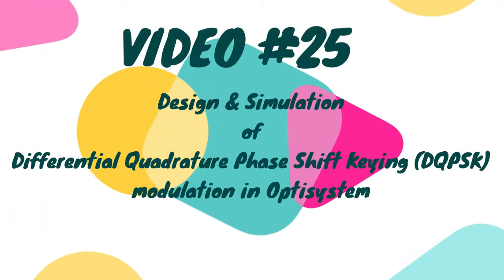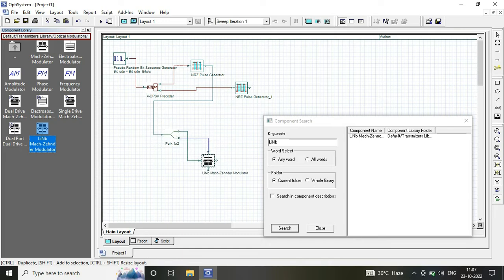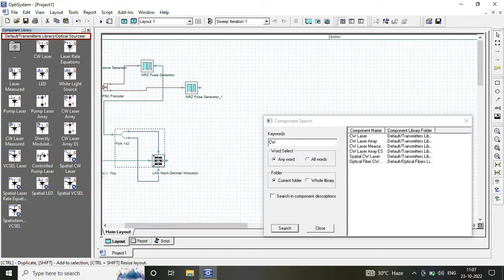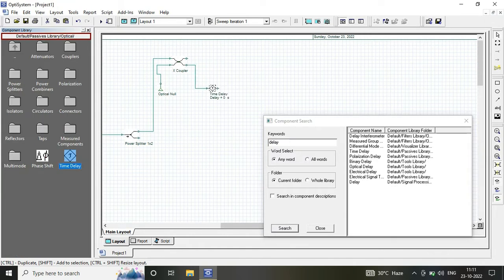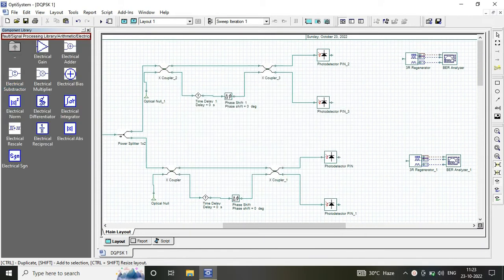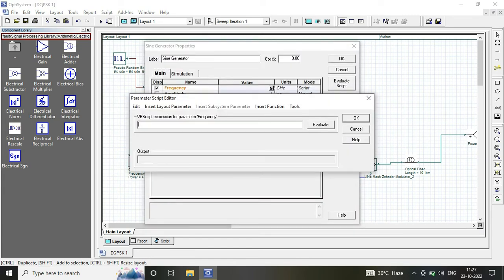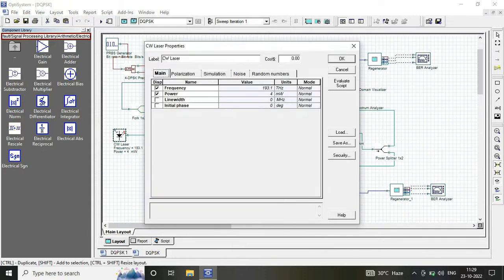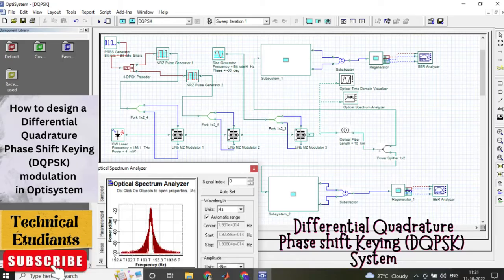How to Design a Differential Quadrature Phase Shift Keying (DQPSK) Modulation using Optisystem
Dear friends,
In this tutorial, you will learn, how to design & simulate a differential quadrature phase shift keying (DQPSK) modulation using Optisystem Software just by varying the parameters of different input parameters such as Fiber length, data rate and input power by using different sweep iterations...
You can also vary the data rate and see the received output in terms of  Bit error rate (BER) & Q-factor.
Moreover, the internal system  parameters considered during simulation of the model has been included as follows:

Simulation Parameters of DQPSK modulation
                                             Transmitter Parameters
Data Rate= 40 Gbps
CW Laser
Frequency= 193.1 THz
Power= 4 mW
Electrical Gain
Gain= -1
Sine Generator
Frequency= Bit rate/4 Hz
Phase= -90 deg
                                                 Channel Parameters
Loop Control
Number of Loops= 6
Optical Fiber
length= 25, 10 and 25 Km
Optical Amplifier
Gain= 5dB
Noise Figure= 6 dB
                                                    Receiver Parameters
Low Pass Bessel Filter
Cutoff Frequency= 0.8*Bit Rate Hz
                                                      Layout Parameters
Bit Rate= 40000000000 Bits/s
Sequence Length= 128 bits
Sample per bit= 32
Number of samples= 4096

 In order to achieve the maximum acceptable Bit error rate (BER) value of 10^-19. You can vary the different internal system parameters values such as Fiber length and input power to see the variations at the output in terms of Eye diagram & BER values.

In this video you get an idea about how to simulate & design a simple DQPSK modulation in Optisystem and check the results in terms of Eye Diagram , If not getting  proper eye diagram then just change the values of parameters to see the variation in the desired output received. If you follow the steps  while simulating your circuit the it will definitely help you in saving your time and also help you in better understanding of software.

The research related content considering block diagram, graphs, paper format, writing Journal papers, Tables, references format, submission in journals, reply to reviewers comments, software use for simulation and obtaining results, Preparing research proposal for PhD . All the related contents are covered in this channel.

For any queries related to Optisystem  Software, MATLAB, Originlab, MS Excel, Implementation of Machine Learning using MATLAB in optical domain, research related project work,  journal publication or manuscript submission  in SCI, Scopus Indexed journals and IEEE conferences you can contact us on

👋 About this channel: Hi, I am Aanchal Sharma and I am here to help you with all kind of research related queries whether it be related to software usage,  writing synopsis or proposals, research paper writing and publication.
Differential Quadrature Phase shift keying Modulation
DQPSK Advance modulation Technique
DQPSK modulation
Optisystem Tutorial
Design & Simulation
# DQPSK Modulation Technique
# Modulation Techniques
DQPSK using Optisystem
Fiber System
Shortcut Tricks to of designing simulation circuit in Optisystem, Checking errors while running model, Sweeps in input values, achieving acceptable BER value , Q-factor values, FSO system, How to create and design a  DQPSK modulation technique in Optisystem, DQPSK Modulation, Differential Quadrature Phase shift keying, How to set parameters, How to auto connect components in optisystem, Loop Control as a channel, Wavelength Division Multiplexing (WDM based DQPSK modulation), How to take results plots in Optisystem, How to design a DQPSK modulation  for maximum channels, Role of DQPSK , Fiber system In Optisystem, Design & Simulation of advance modulation technique DQPSK/ Differential Quadrature Phase shift keying in Optisystem. 32 channel, WDM-DQPSK , 40 Gbps WDM DQPSK , Introduction to Optisystem.
Design & Simulation of Differential Quadrature Phase shift keying (DQPSK) modulation in OptiSystem
Results Analysis in Optisystem
Sweeps in Input Parameters
DQPSK modulation in Optisystem
Technical Étudiants